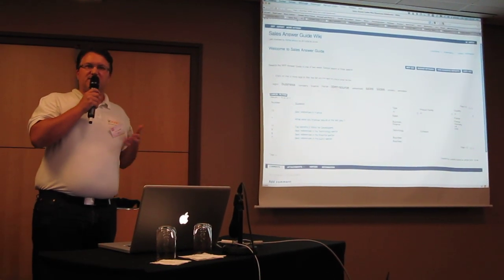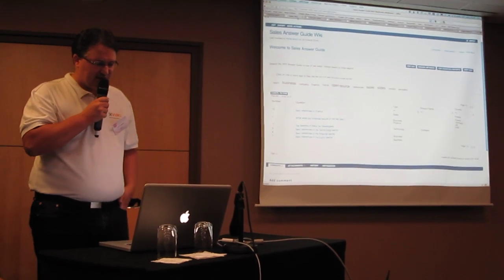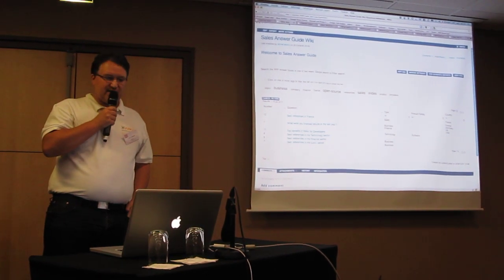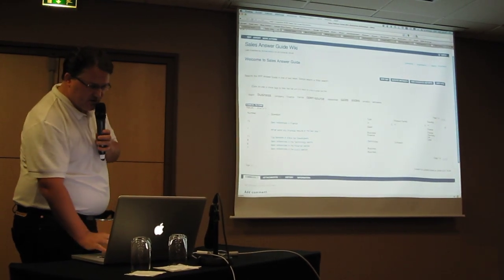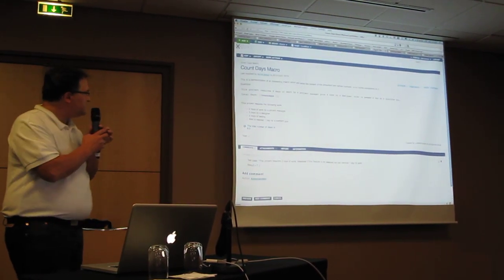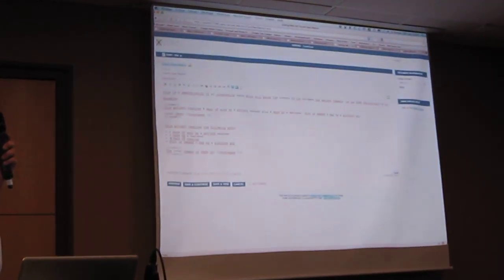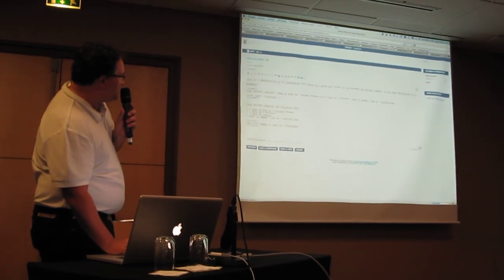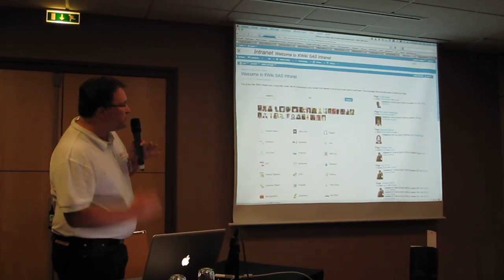Demo Cup 2010: XWiki's presentation